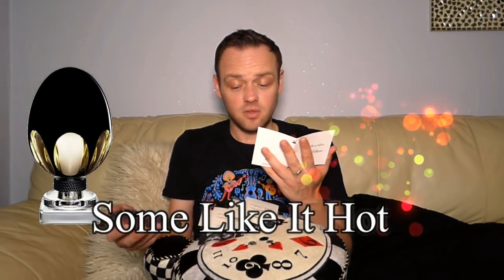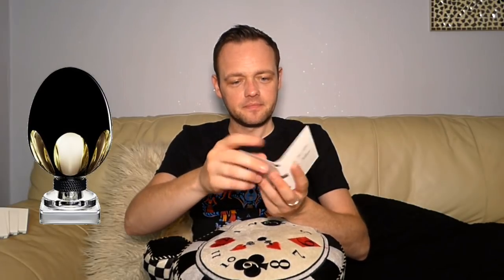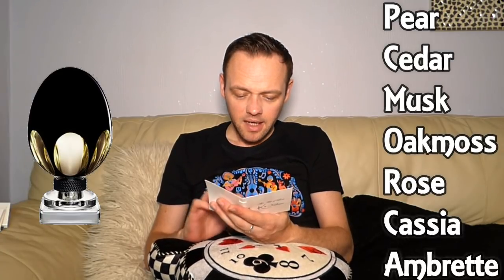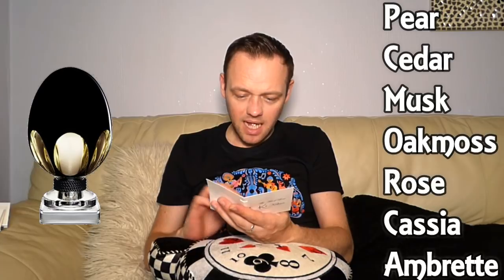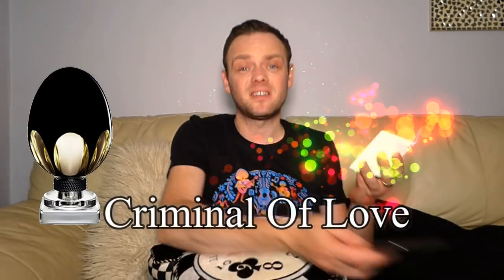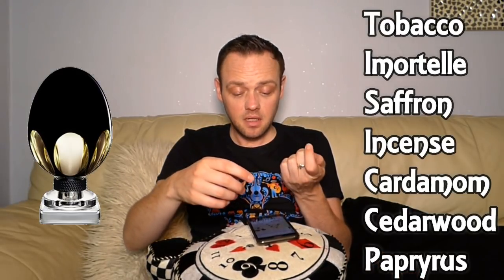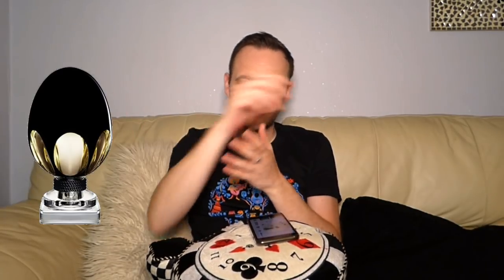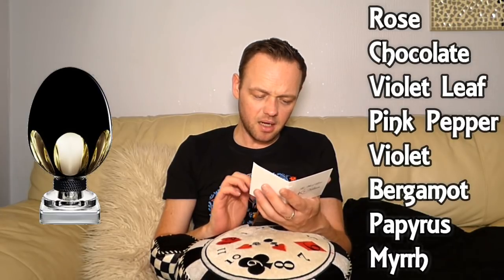By Kilian RUSSIAN EXCLUSIVES First Impressions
Happy Sniffing!! :)